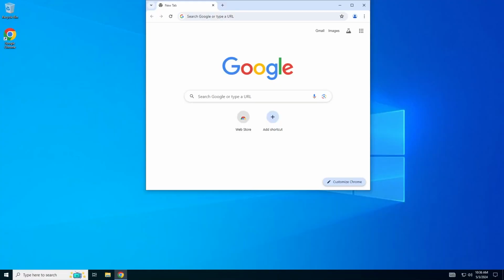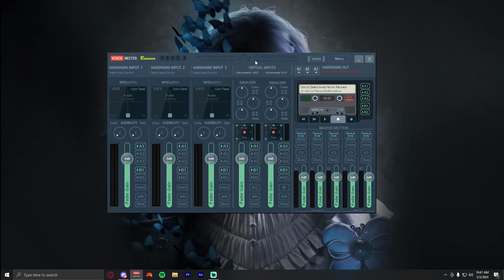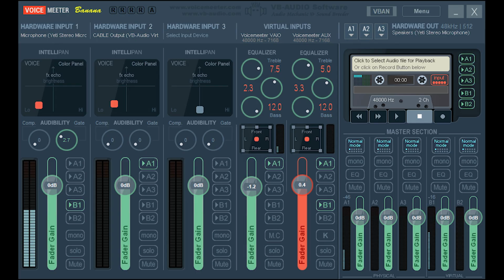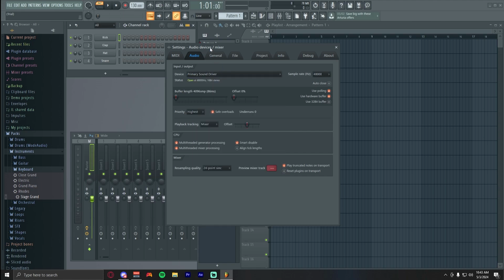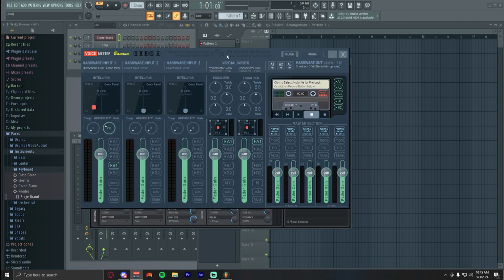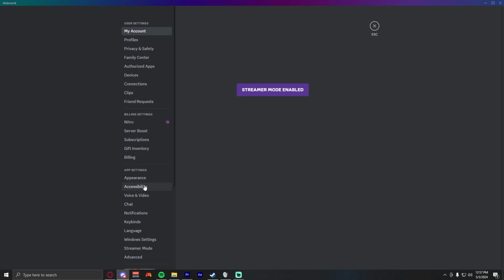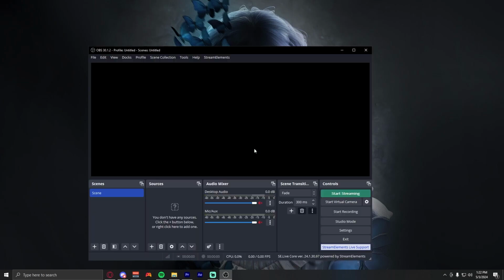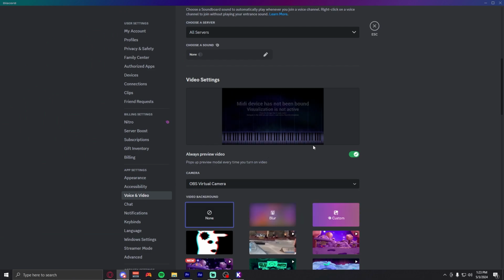How to Play Piano to Your Friends on Discord